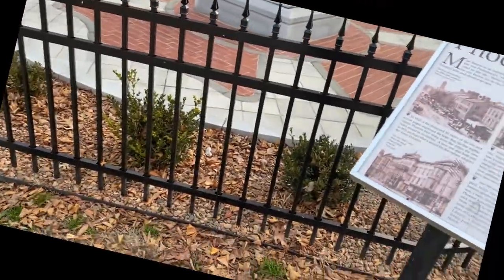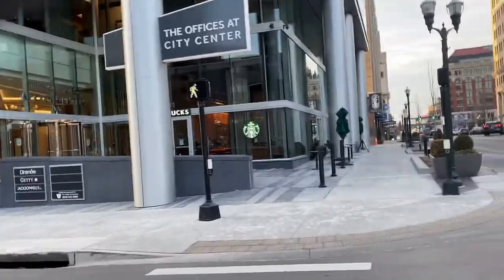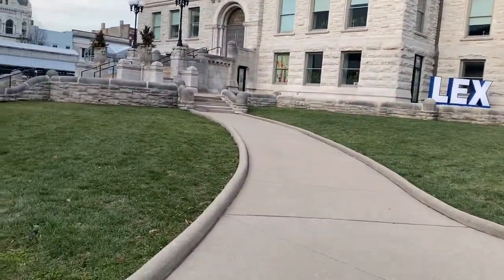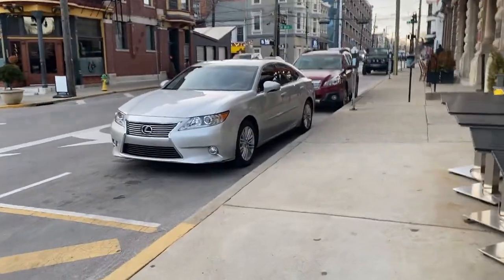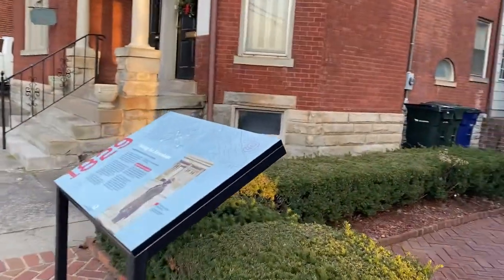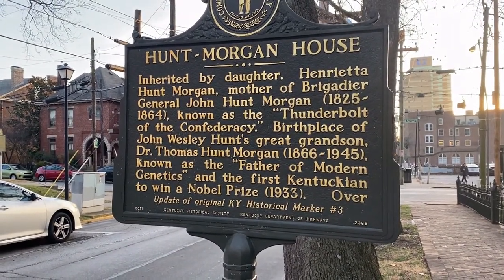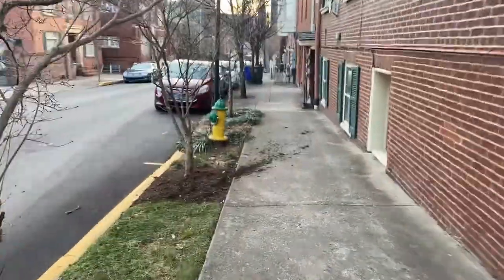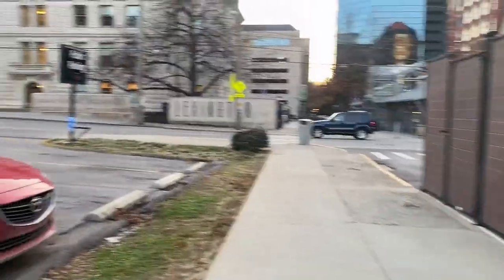Know Your Place Podcast - Episode 74 - A Walk in Downtown Lexington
Join me for a walking tour of downtown Lexington, Kentucky